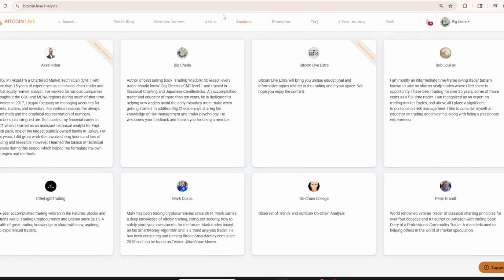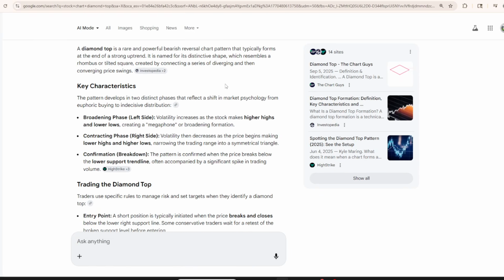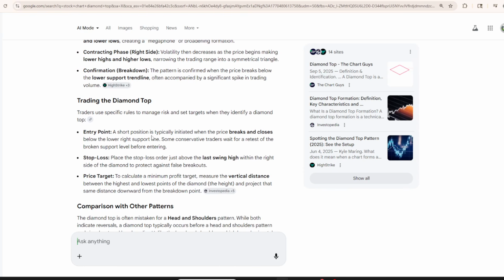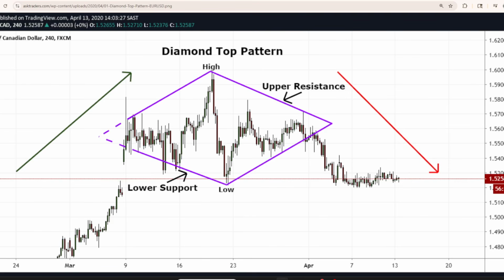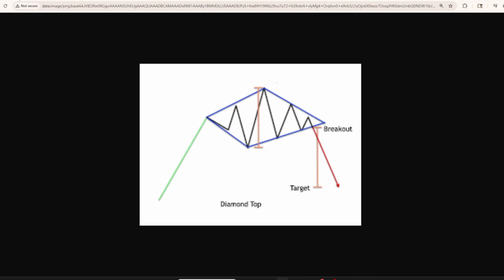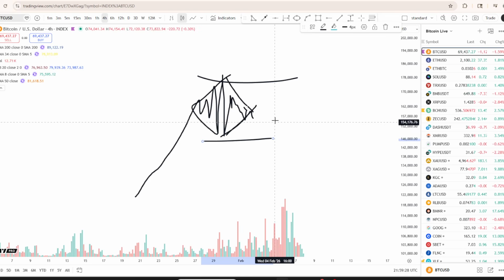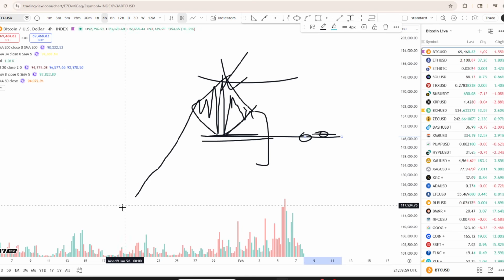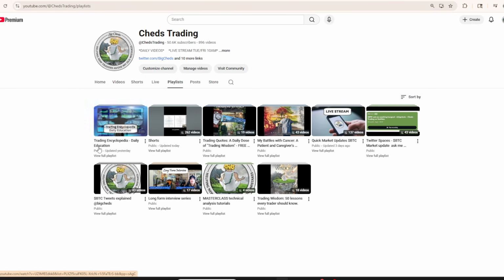Diamond Top Reversal - Classical Charting